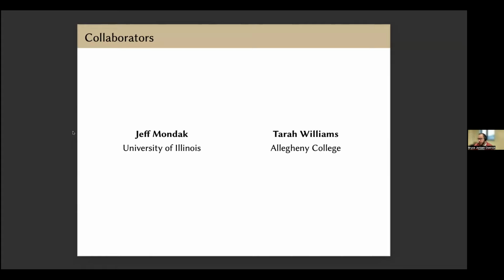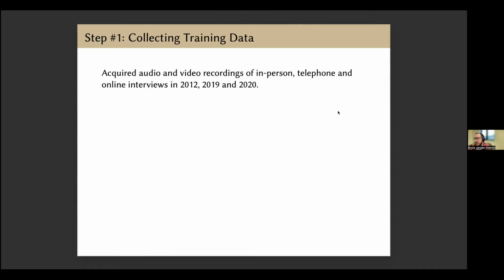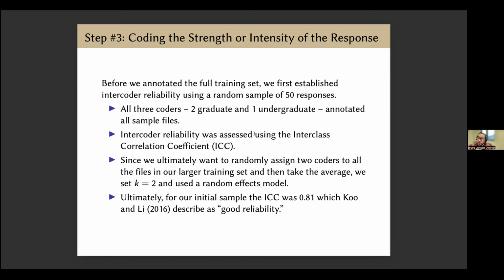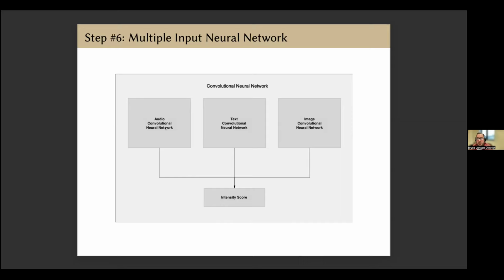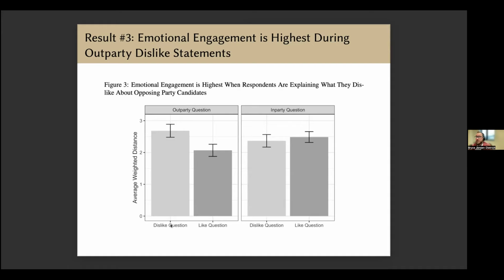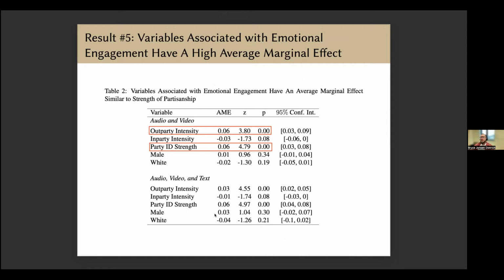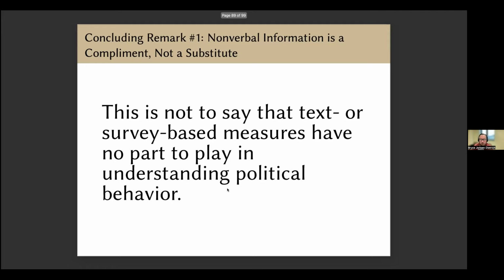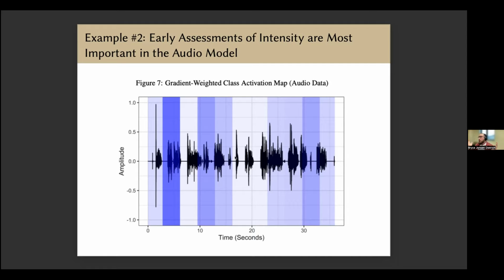Using Multimodal Neural Networks to Better Understand How Voters Process Audiovisual Information